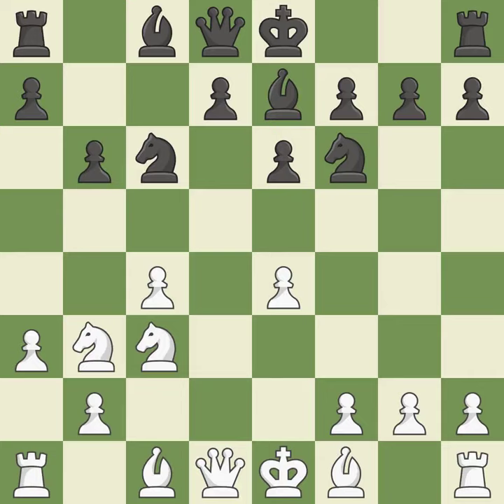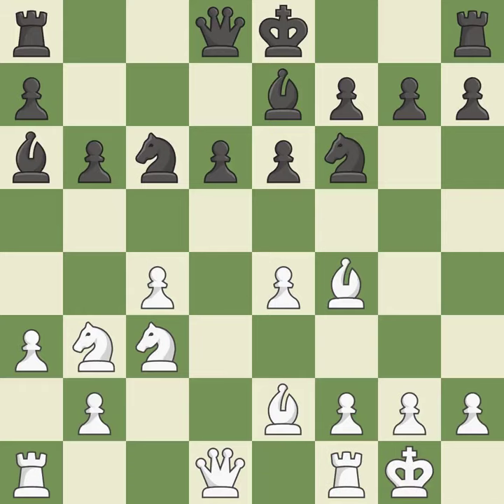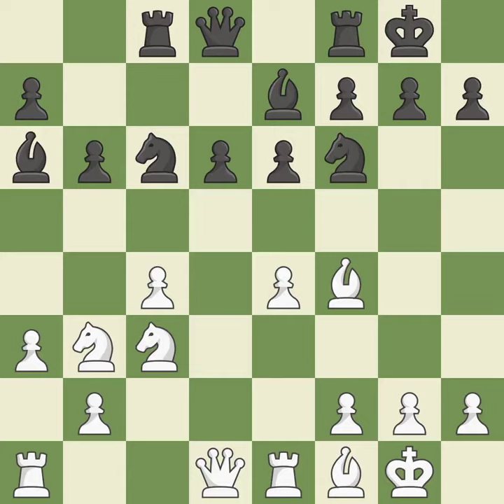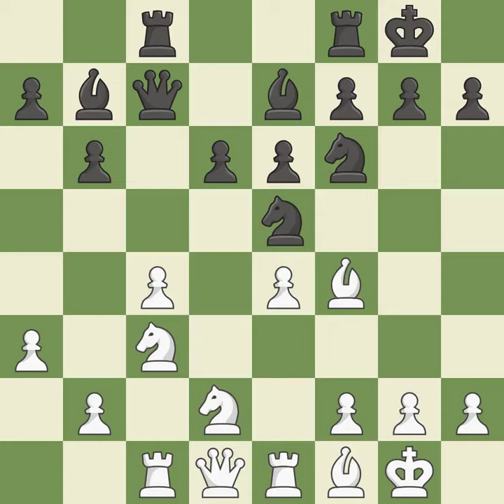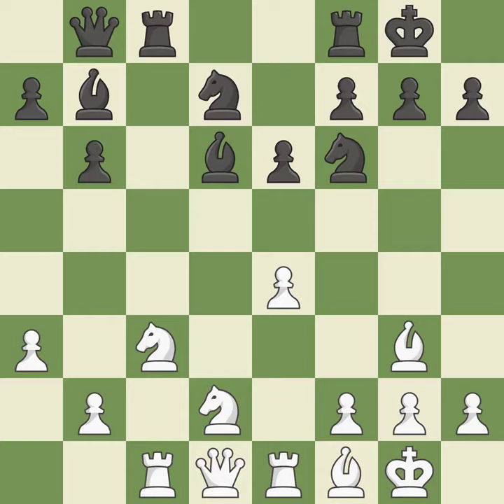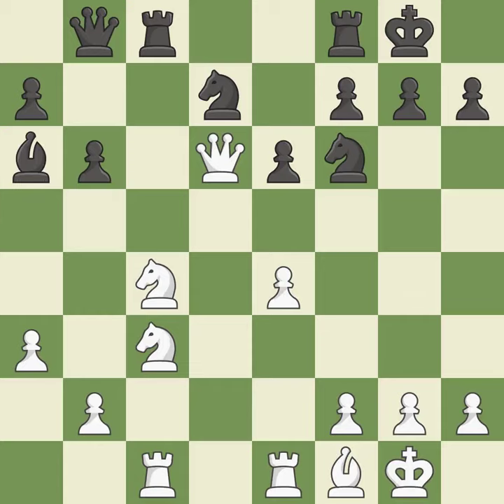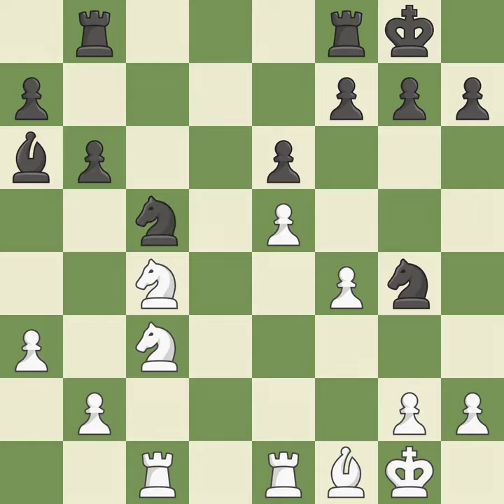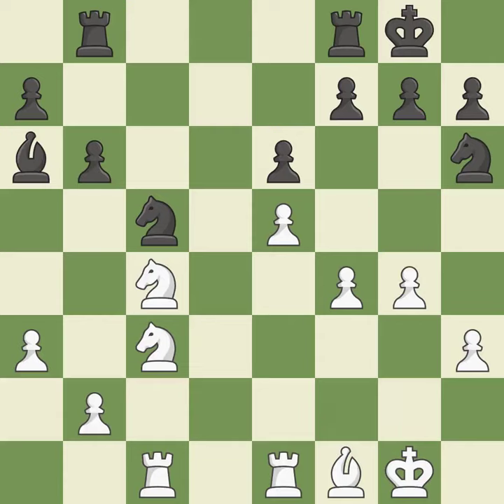White Bacrot, E., Black Avrukh, B.,English Opening: Symmetrical, Anti-Benoni, Spielmann Defense, Ev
English Opening: Symmetrical, Anti-Benoni, Spielmann Defense, Event 23rd ECC Men, Site Kemer TUR, Date 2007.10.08, Round 6, White Bacrot, E., Black Avrukh, B., Result 1-0, ECO A33, WhiteElo 2695, BlackElo 2645, PlyCount 97, EventDate 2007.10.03